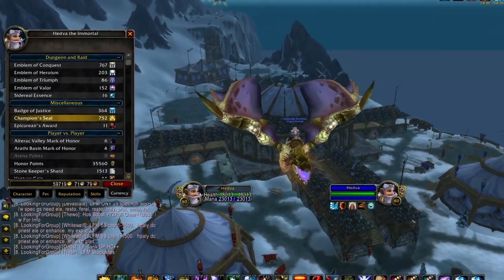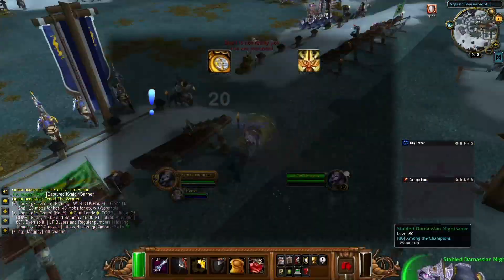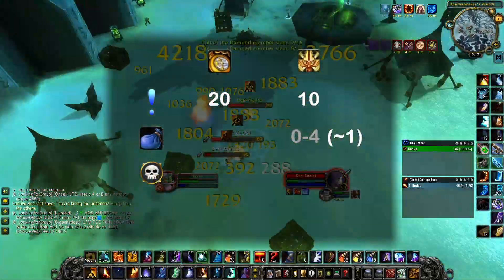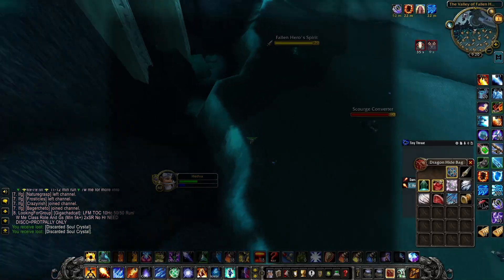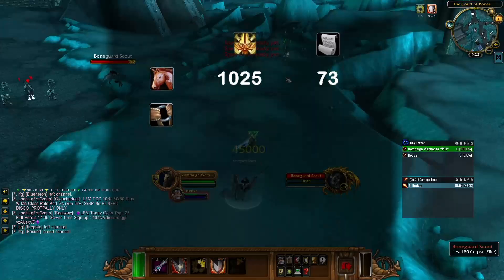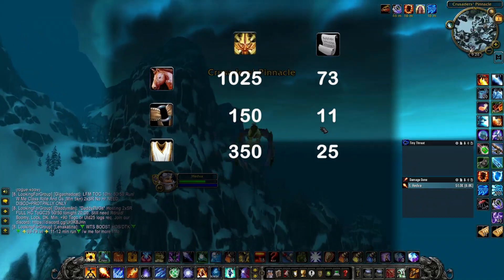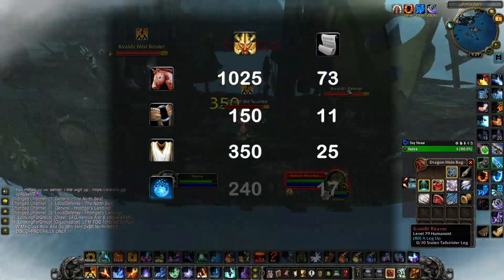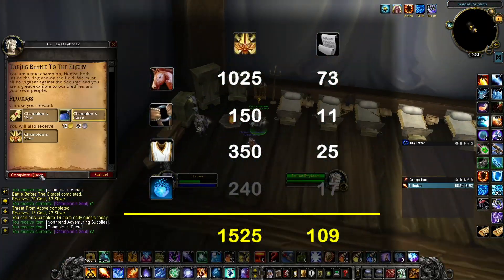Champion's Seals and HOW LONG does it take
What are Champion's Seal sources? How many Champion's Seals can you get daily? How long will it take to farm Champion's Seals for all Argent Tournament items?